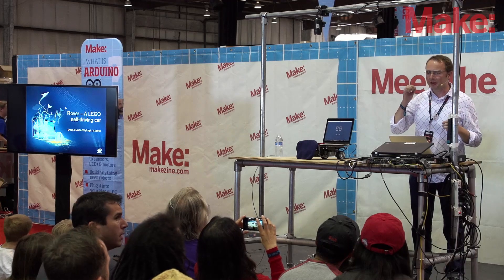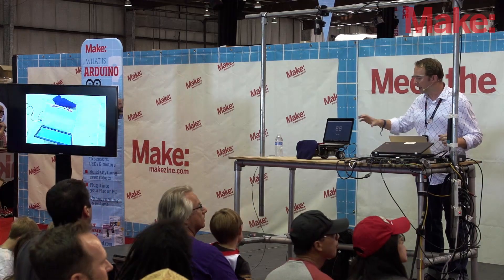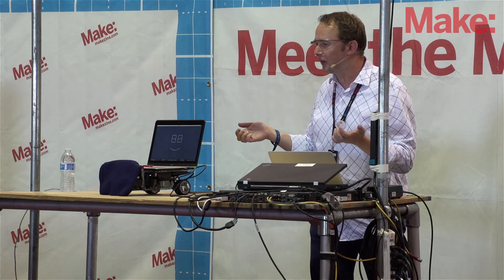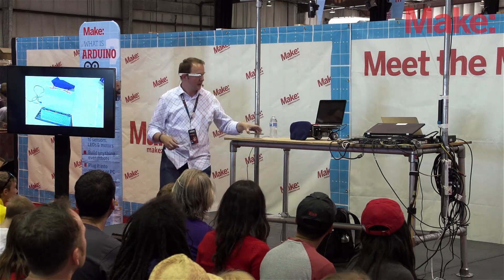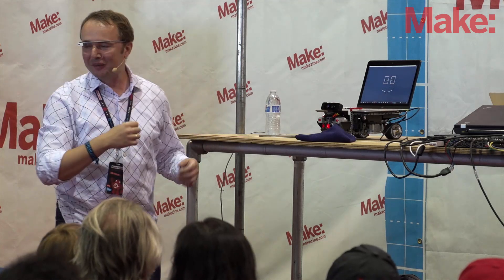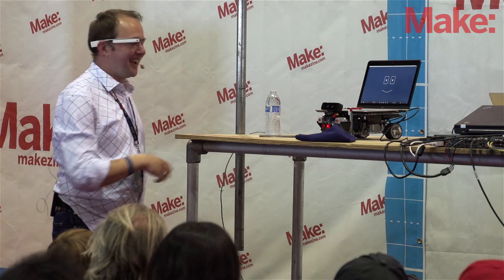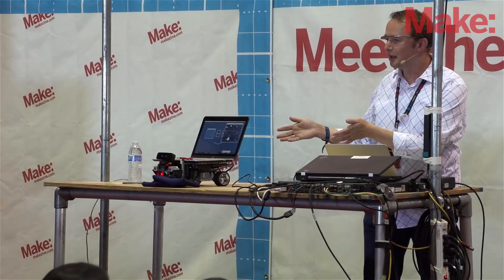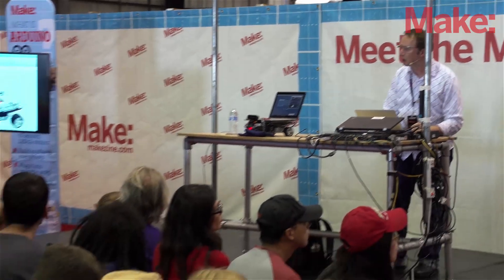Rover -- A LEGO self driving car - Martin Wojtczyk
Rover is an autonomous mobile robot platform, consisting of a LEGO base, a depth sensor, and a laptop on top of the base for image processing, path planning and human robot interaction. This robot won an Intel perceptual computing award.